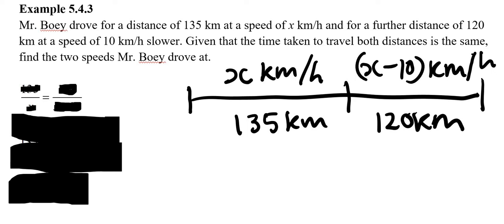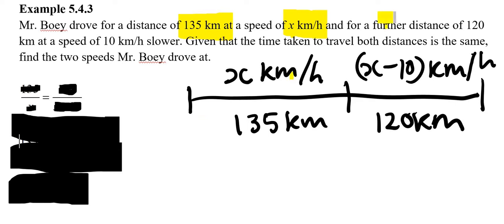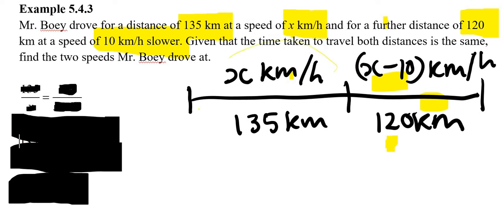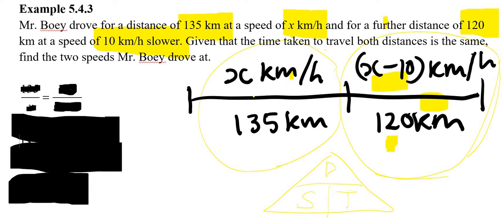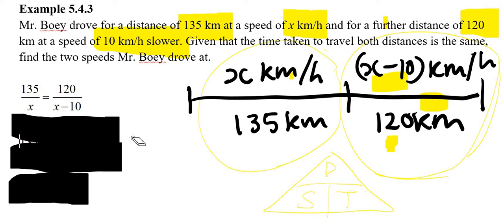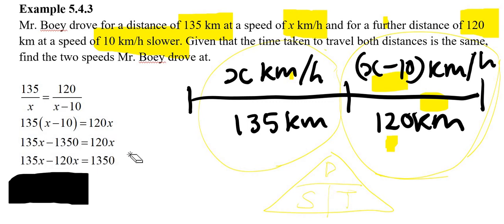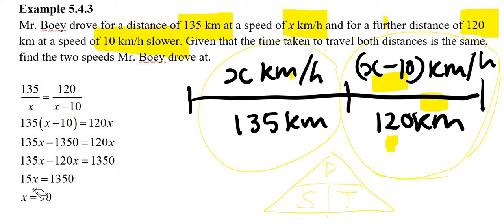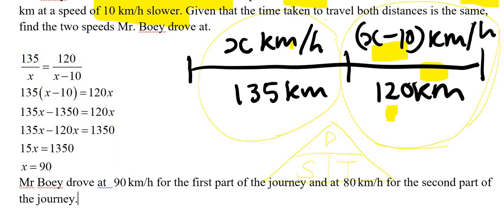5 4 3